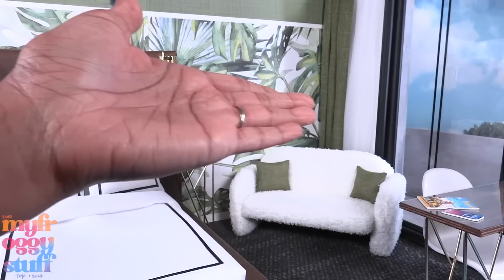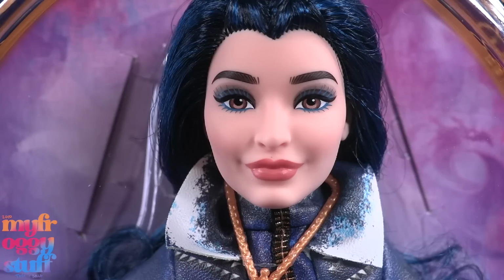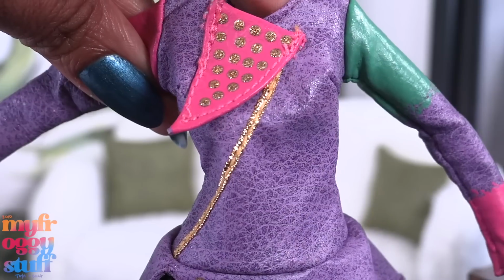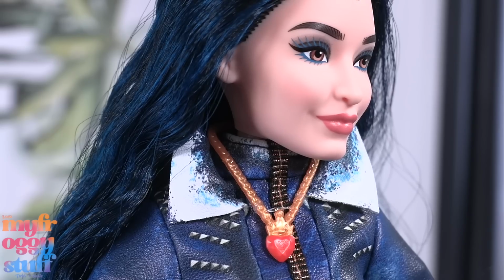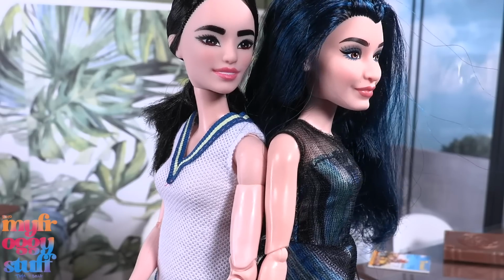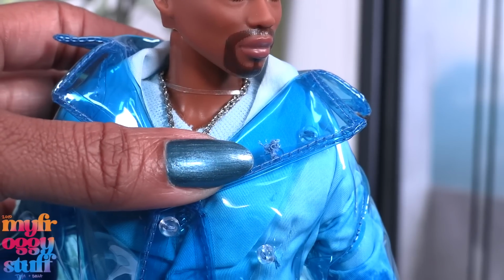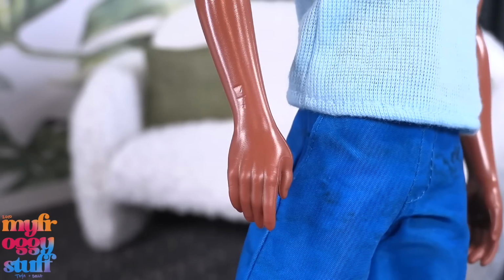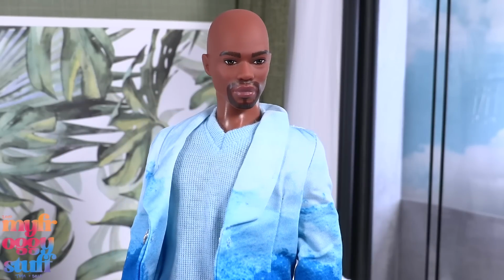Doll Haul: Disney Descendants Mal & Evie 10 year Anniversary | Ken Kouture 2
Disney Descendants Isle of the Lost is celebrating its 10 year anniversary! And Mattel has released a New Mal and Evie that we are checking out today. We are taking an up close look at the fashion, face sculpts and accessories… we put Evie on a Made to Move Barbie Body and we check out the Ken Kouture Doll 2 priced at $100… “say what now?!” Join us for an ALL NEW video on YouTube at MyFroggyStuff.